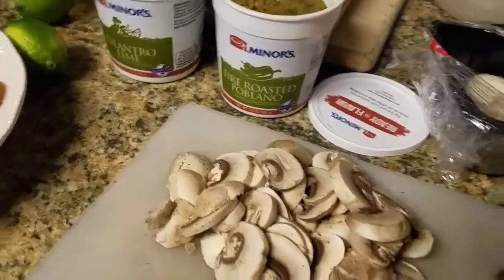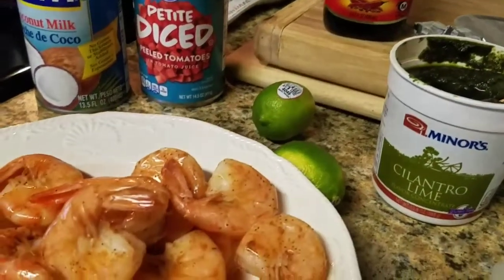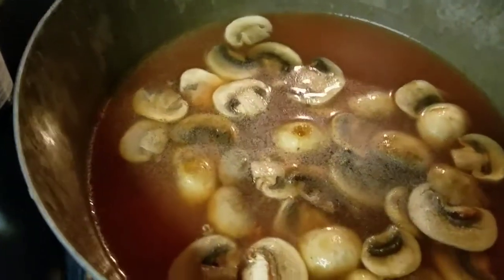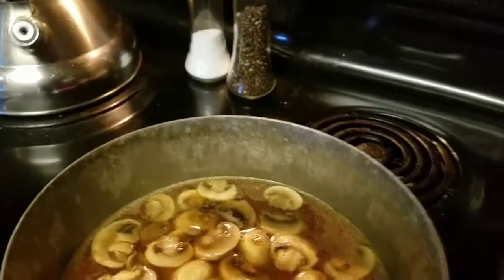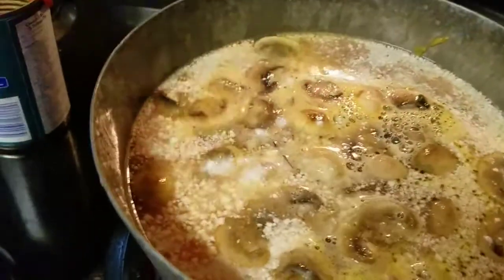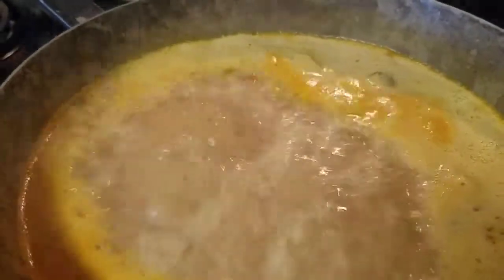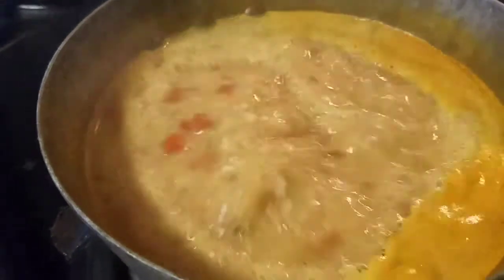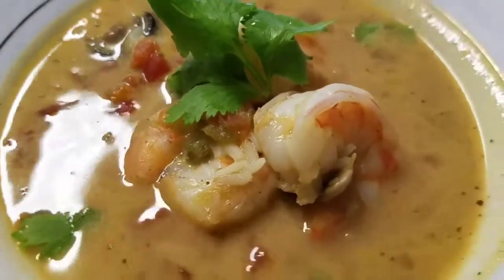Tom yum soup!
This is a Americanized version using samples I picked up from sales reps this week. Although not exactly the real deal, still very tasty!